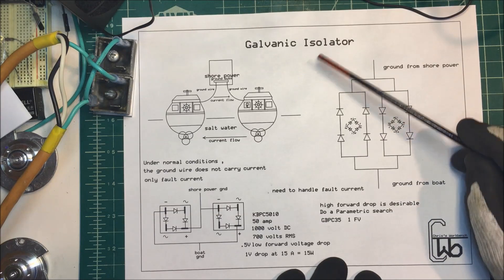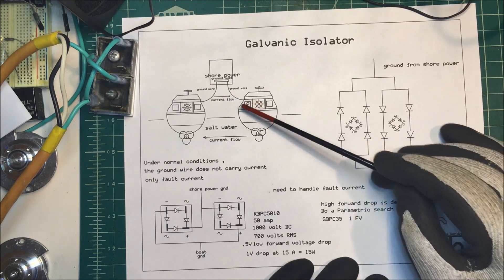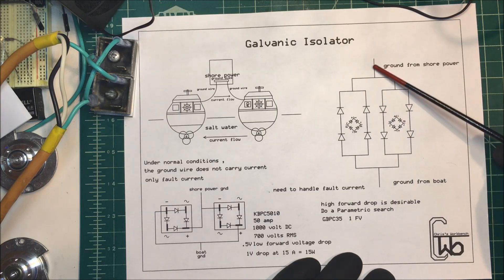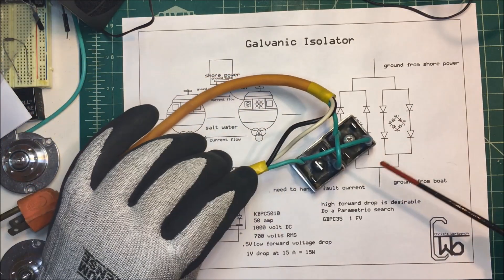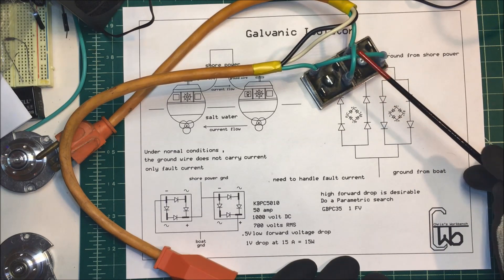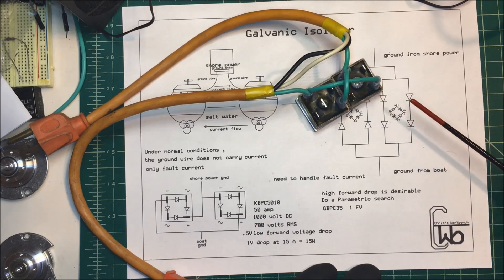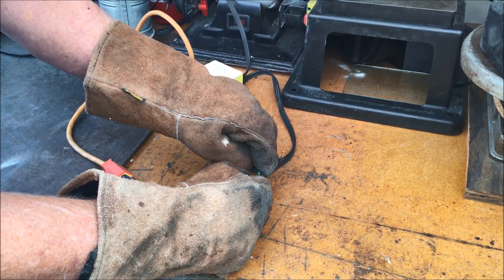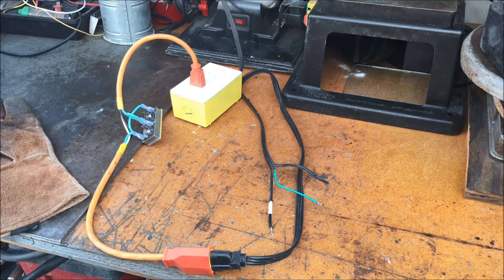galvanic isolator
Using bridge rectifiers to block up to 1.4V DC